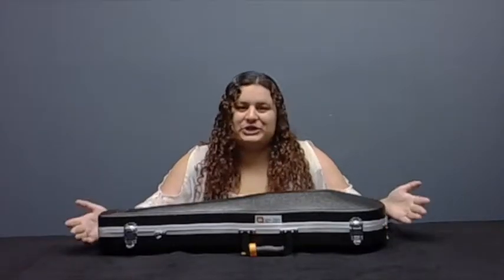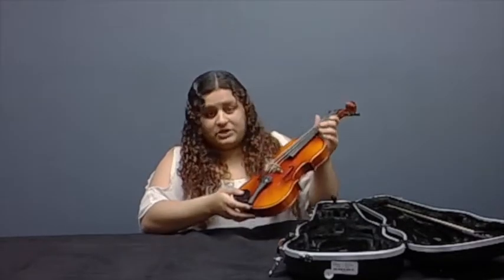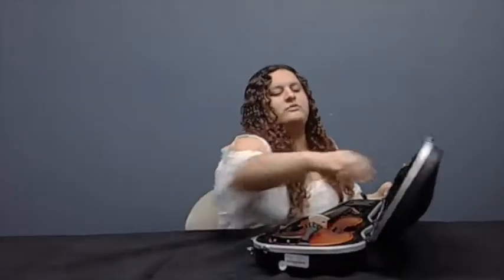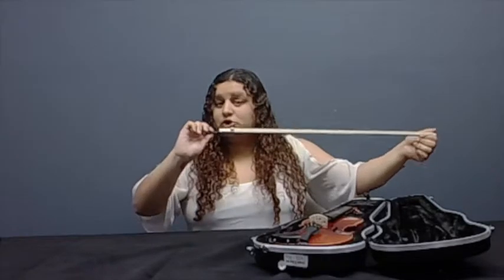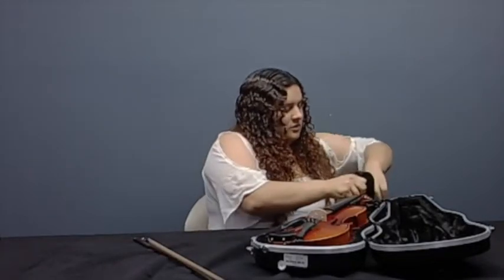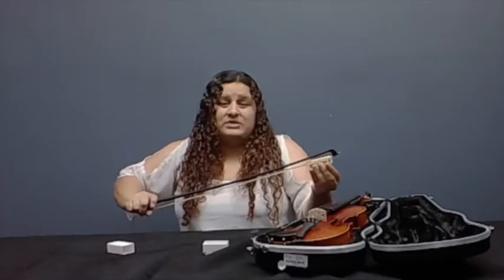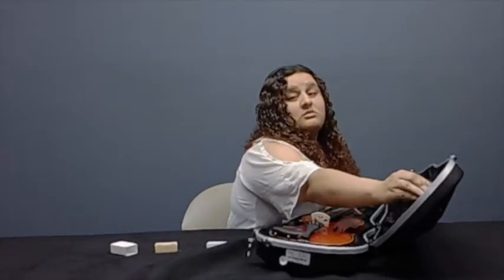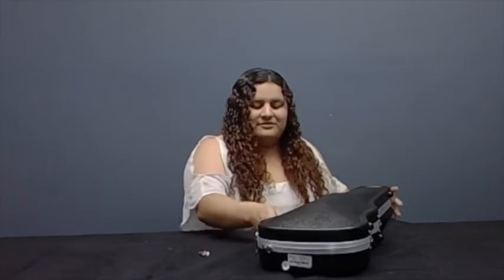Get Started with Your Violin or Viola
Alyssa Rodriguez of NEMC gives tips on how to get started playing your violin or viola.